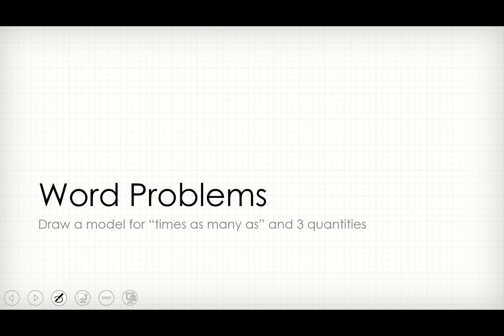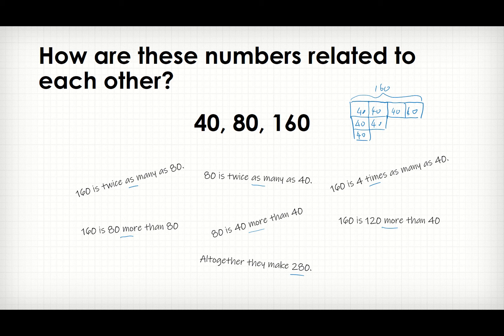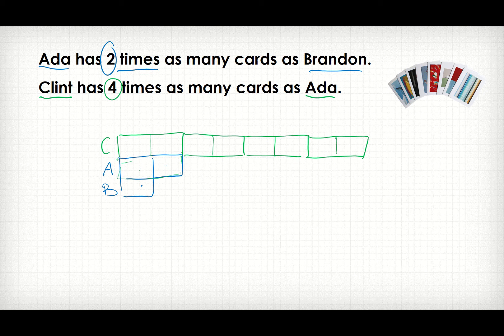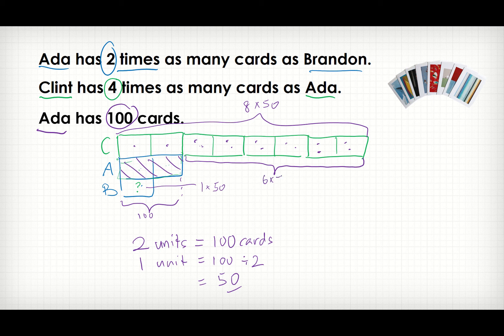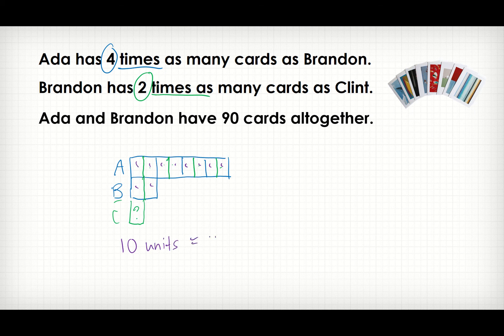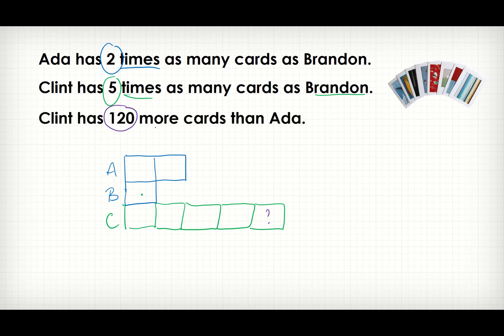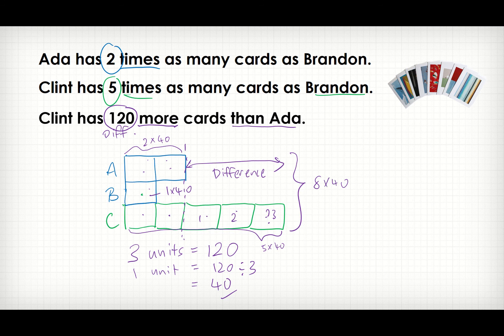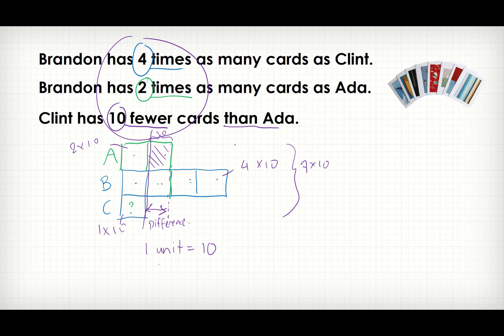Word Problems ("times as many as" with 3 quantities)